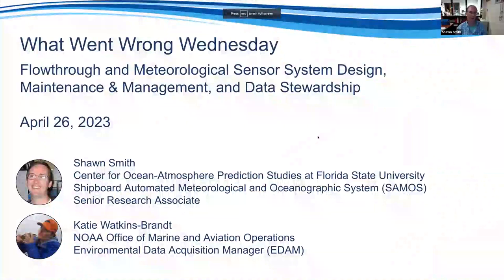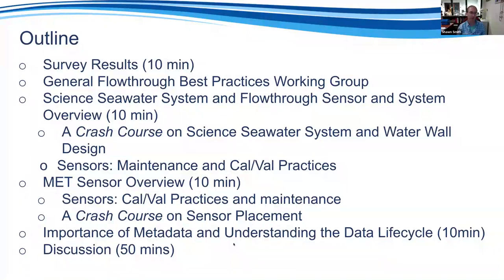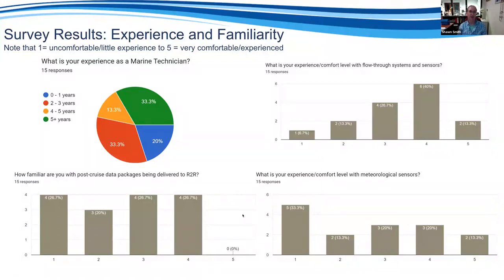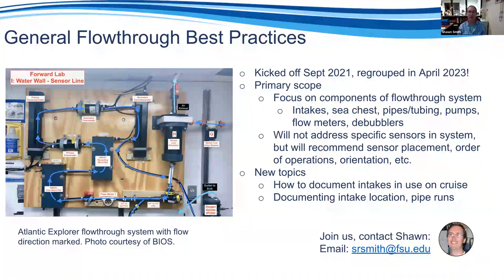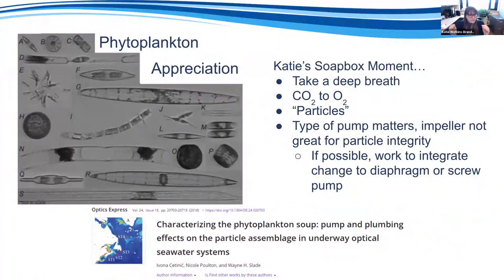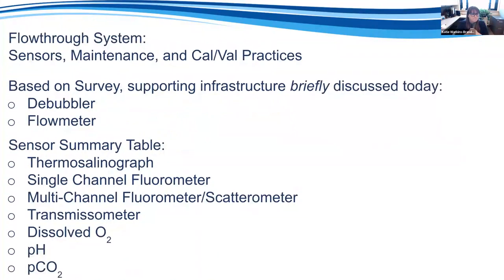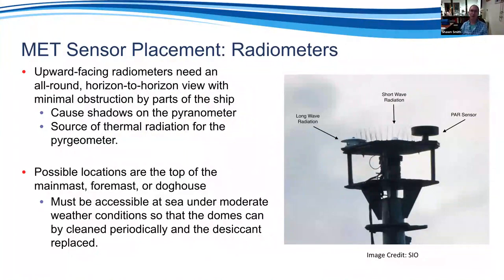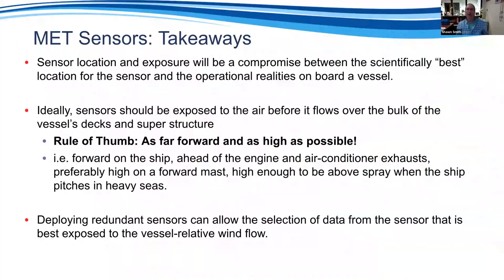What Went Wrong Wednesday Flowthrough and MET Sensors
What Went Wrong Wednesday April 26, 2023
Speaker Invitation Water Wall: Flow-Thu Sensors and Meteorological Sensors
Speakers: Katie Watkins-Brandt (NOAA) and Shawn Smith (FSU and R2R)
Hosted and organized by the Tech Training Sub-Committee